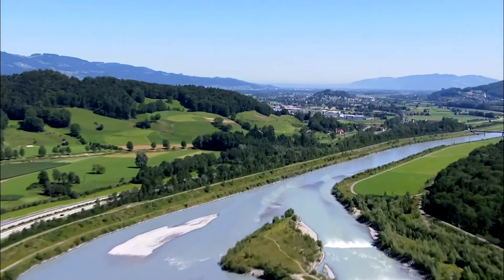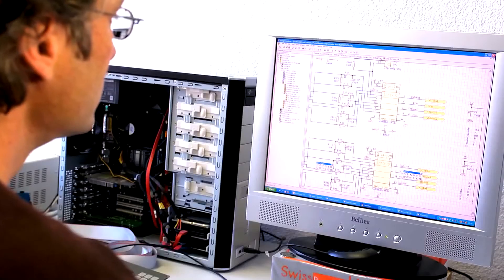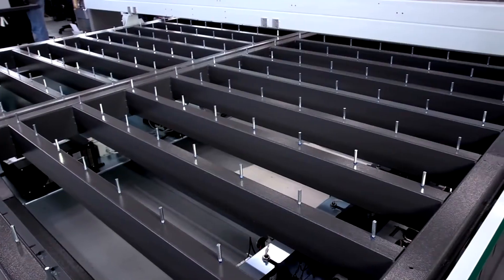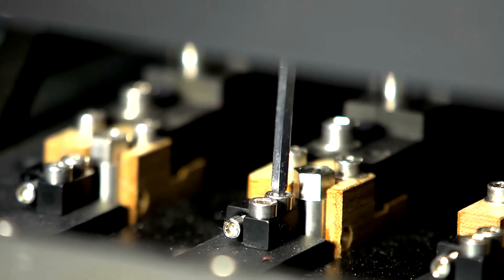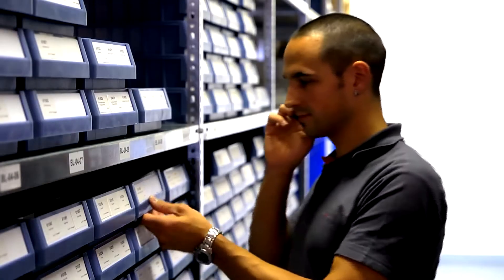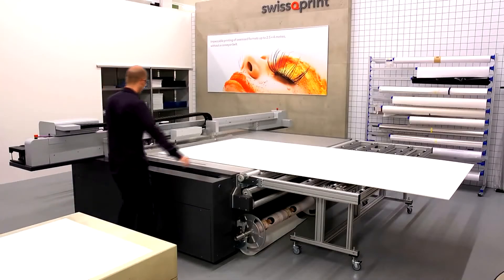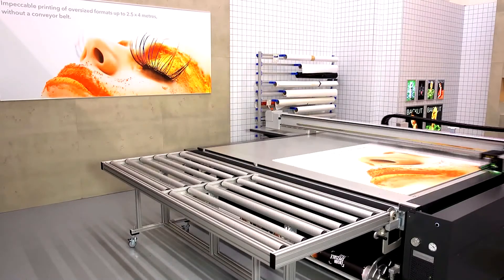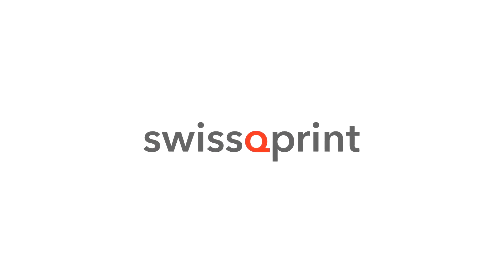Presentazione swissQprint: stampanti inkjet per grande formato